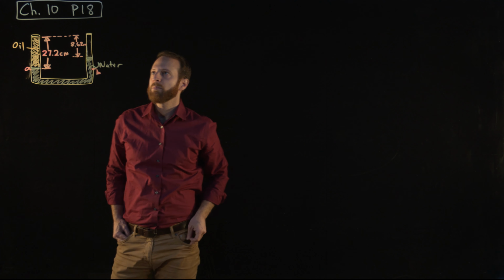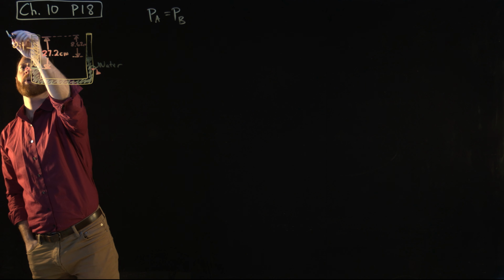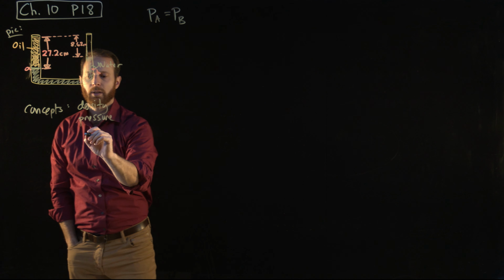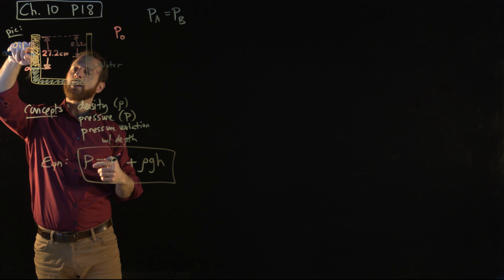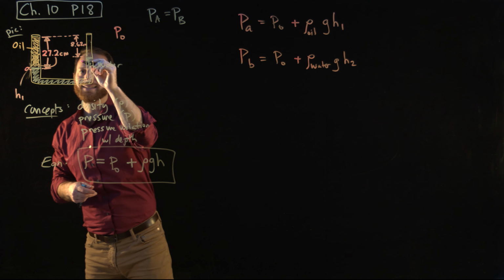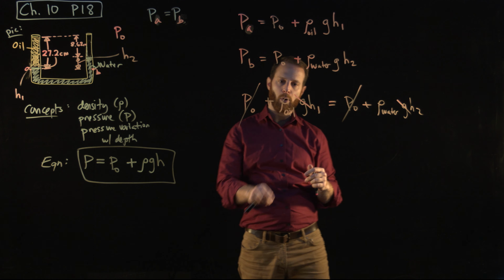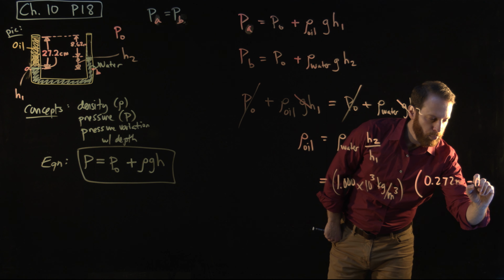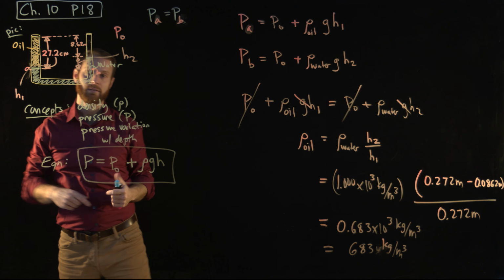Fluids: Density and pressure